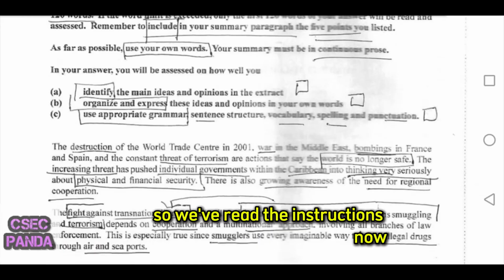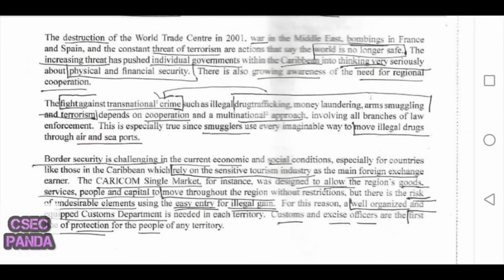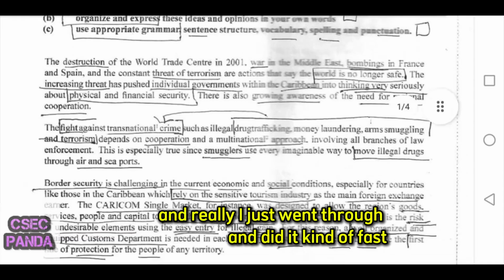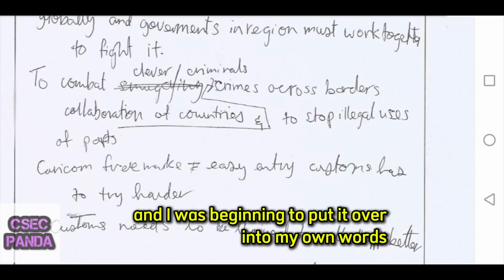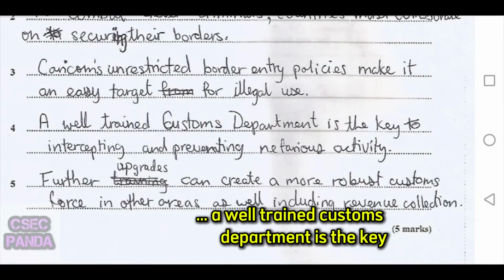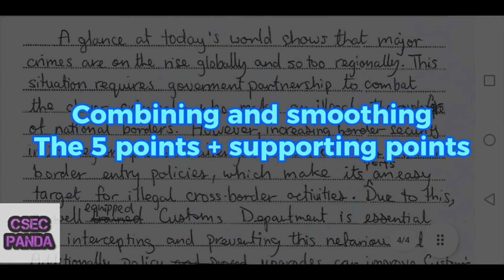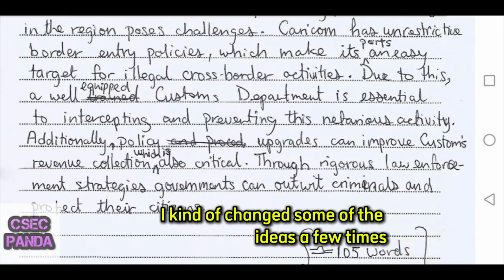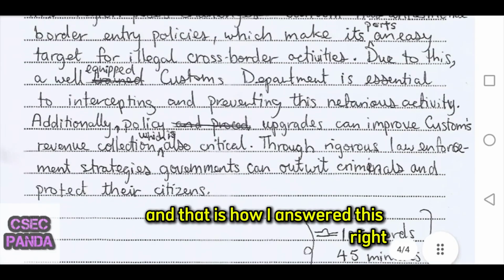2026 CSEC: Summary Writing How To for CSEC Example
Summary Writing can be a challenge for many students attempting the CSEC English A examination, but with guidance and the right strategy it becomes easier.
In this video, I demonstrate a workable technique for answering a CSEC summary question by using active reading to extract the 5 main points, before combing them along with supporting points into a paragraph that is complete with efficiently used linking words.

This question is from January 2019 past paper - English A.

I hope that this demonstration allows you to understand what is required on the exam and assists you as you practice towards your exam sitting.

CSEC PANDA @CSECPanda2027